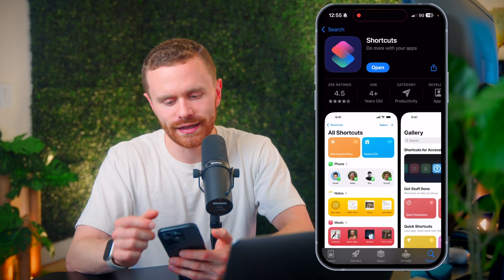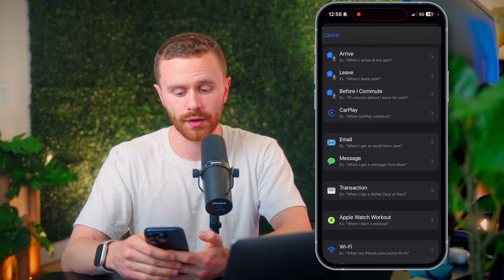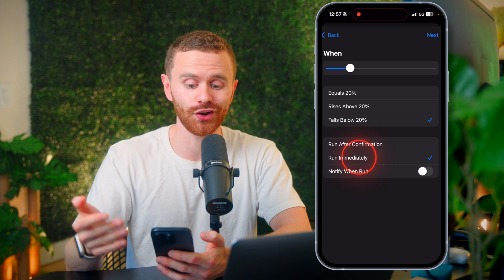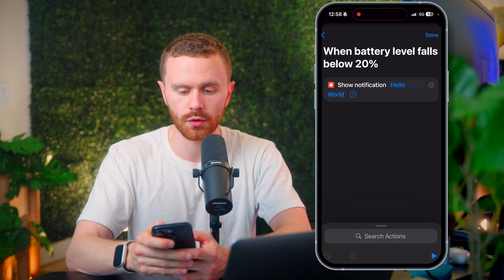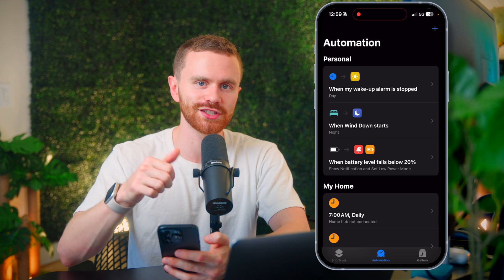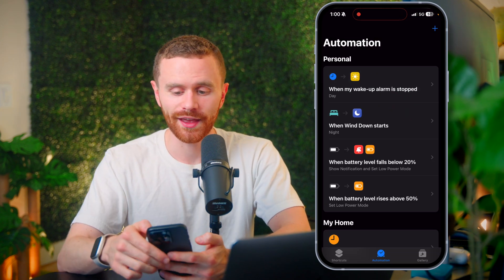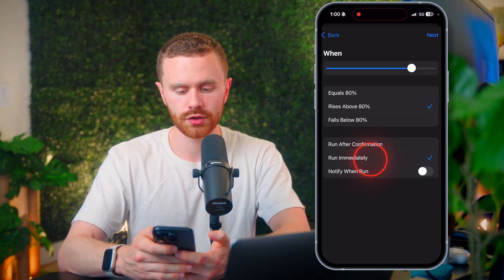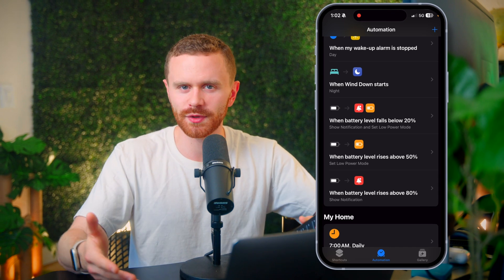Stop Killing Your iPhone Battery in 3 Minutes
iPhone Batteries degrade over time, but there's a simple way to prolong it's life: keeping it between 20%-80%. This 2-minute automation will make that easy. 🔋🛡️📲

Low Power Mode reduces or affects these features:
 •  5G (except for video streaming) on iPhone 12 and iPhone 13 models1
 •  Auto-Lock (defaults to 30 seconds)
 •  Display brightness
 •  Display refresh rate (limited up to 60 Hz) on Pro models with ProMotion
 •  Some visual effects
 •  iCloud Photos (temporarily paused)
 •  Automatic downloads
 •  Email fetch
 •  Background app refresh